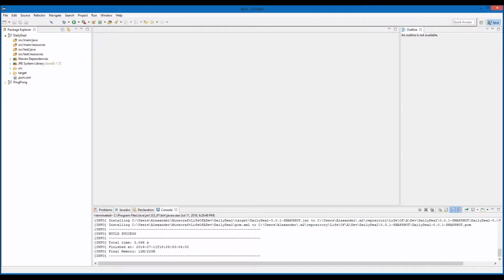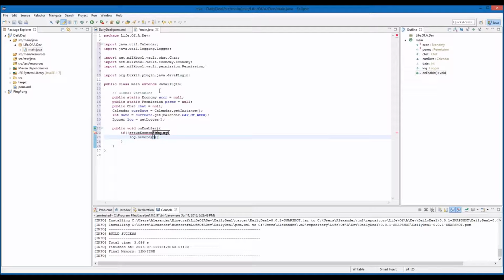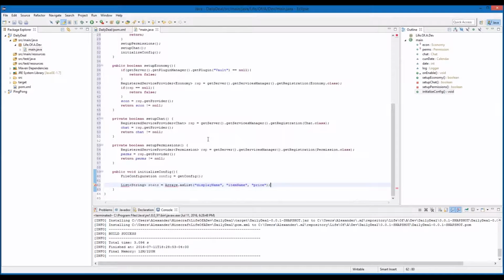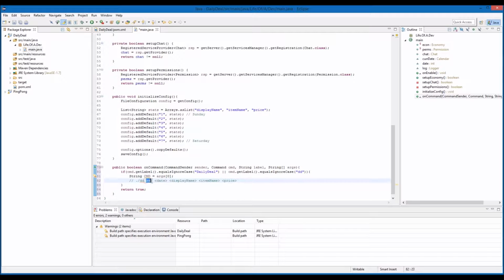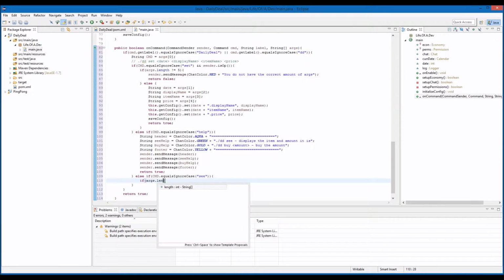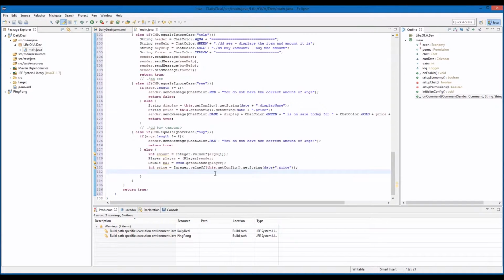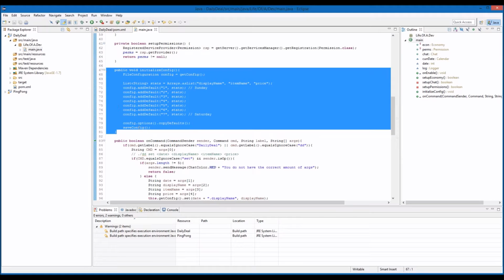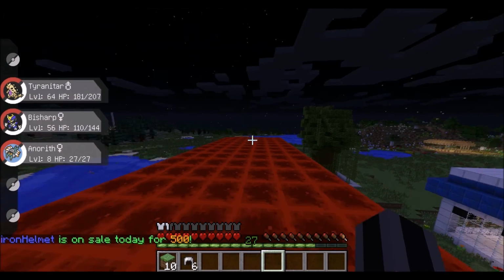Life Of A Dev: Minecraft edition! Episode 2: Daily Deal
Good Afternoon! This episode of life of a dev is showing off the new daily deal plugin launched on fearlesspixelmon.com. I tried to increase both the quality and the sound on the video so let me know if it worked out well!